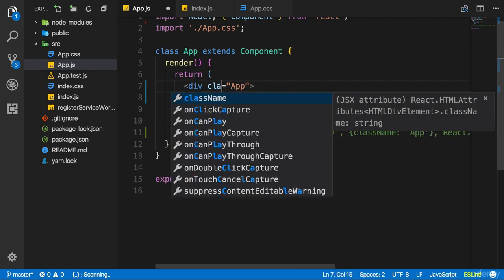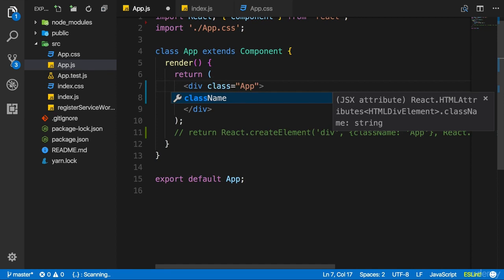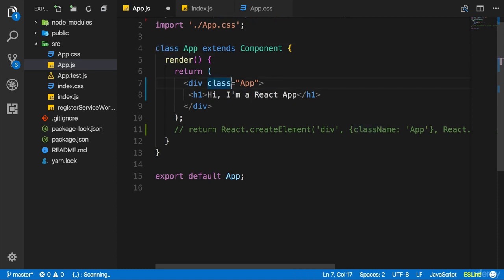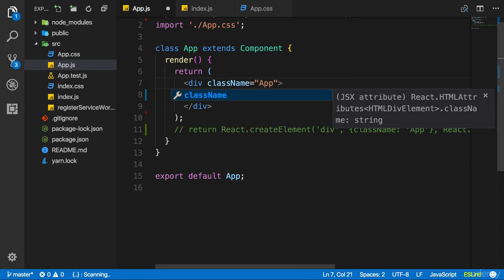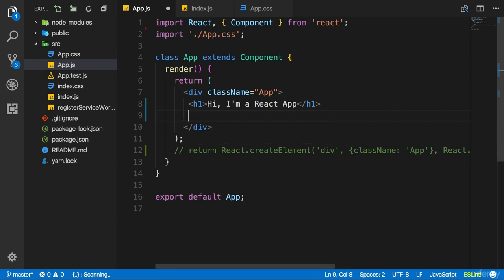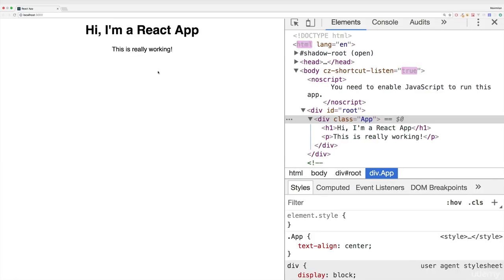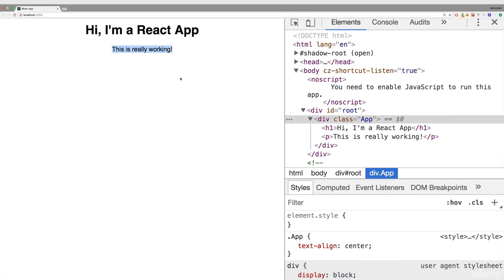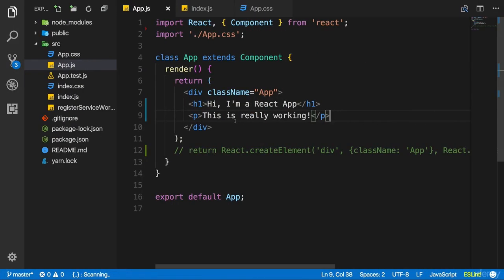031 JSX Restrictions.mp4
031 JSX Restrictions.mp4